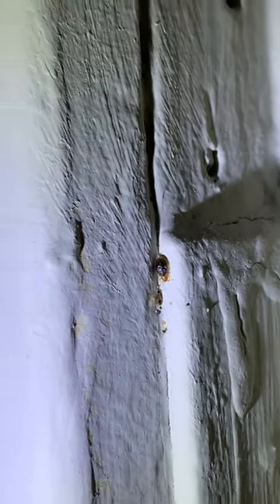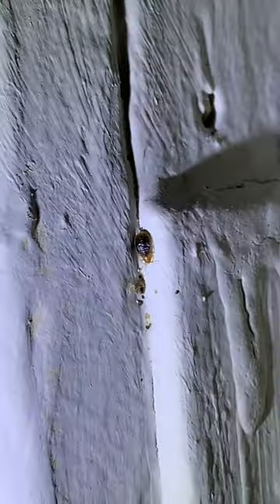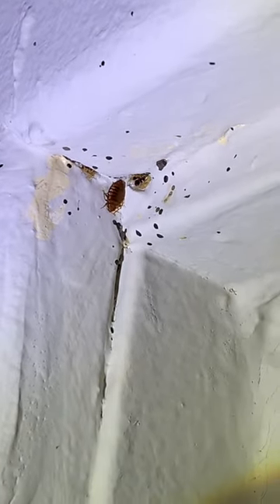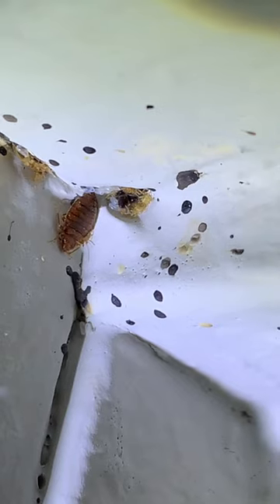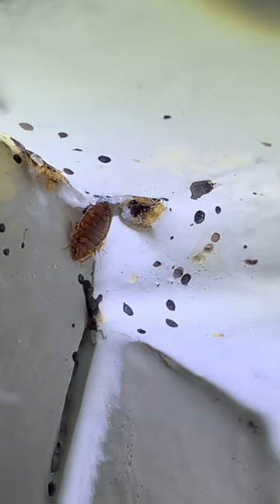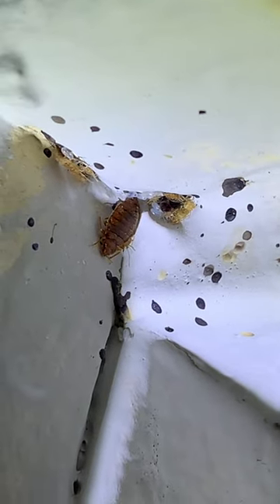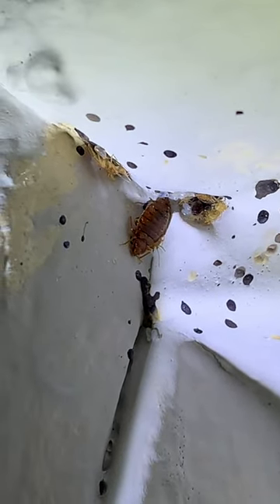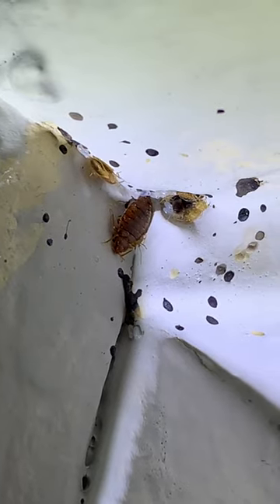Bed Bugs on Wall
Once a bed bug infestation starts, they nest in cracks and crevices within close proximity to the food source